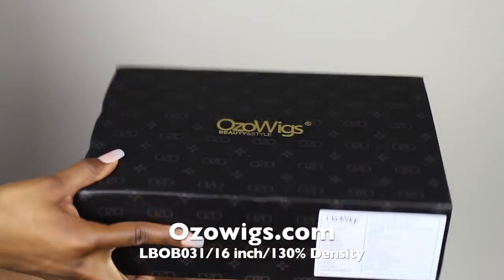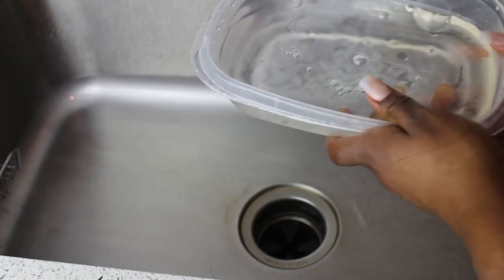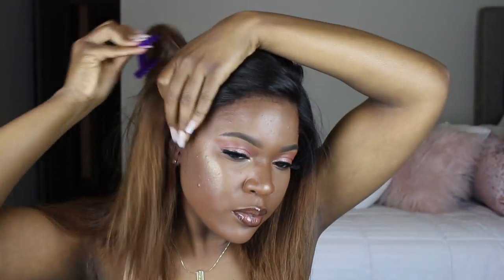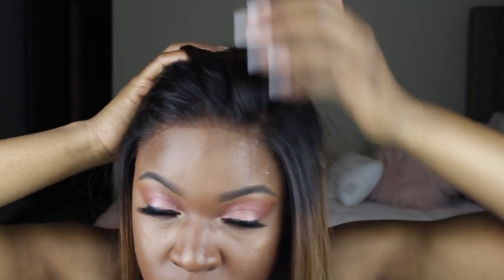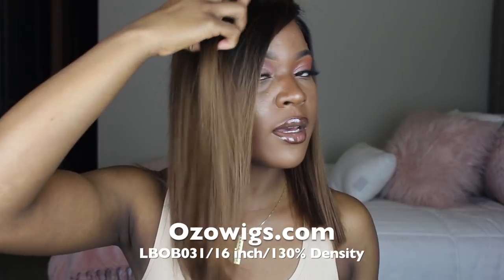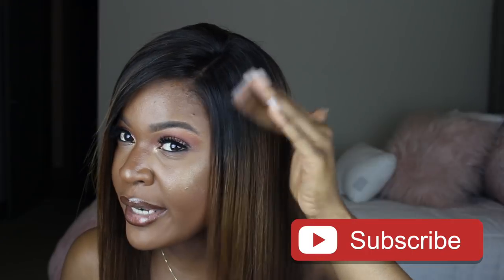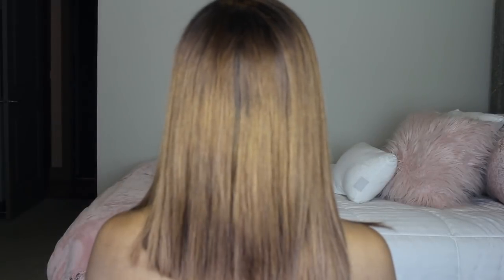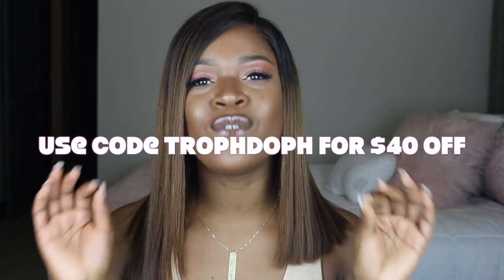YOU NEED THIS WIG!😍 This is the PERFECT SUMMER Ombre BOB! | OZOWIGS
Bob Wig, Bob Wigs for black women, bob wig tutorial, bob wig with lace closure, bob wig review, bob wig human hair, Wigs for black women

"trophdoph"=$40 off

Hair length: 16 inch
Hair density: 130% density
Hair material:Virgin human hair
Cap Construction:lace Front wig